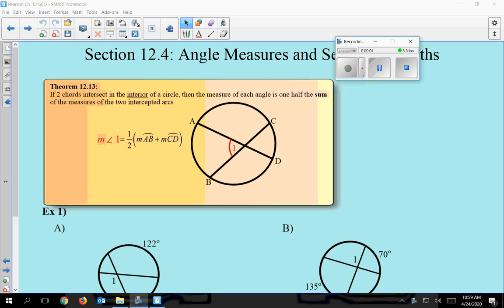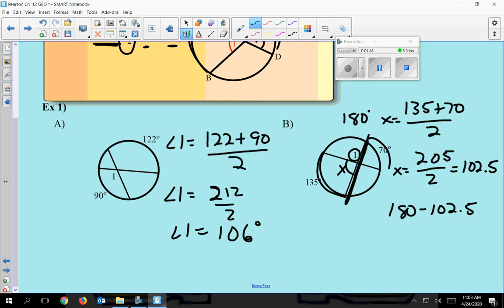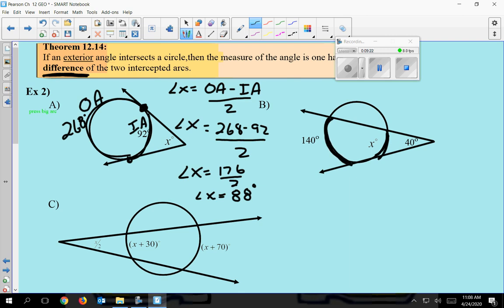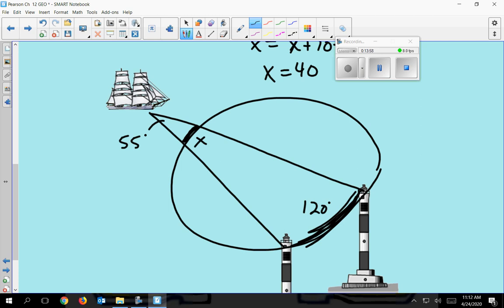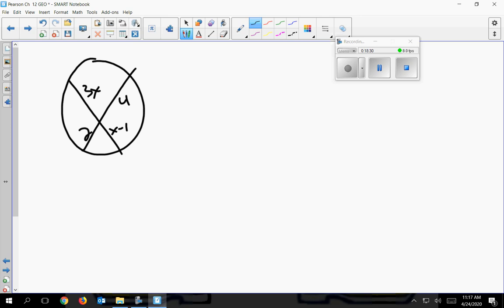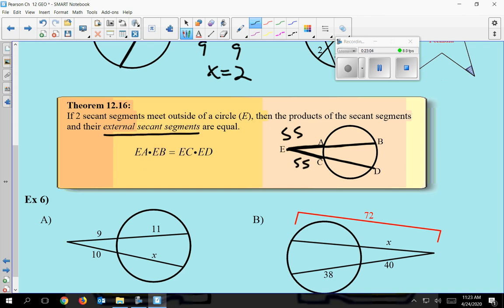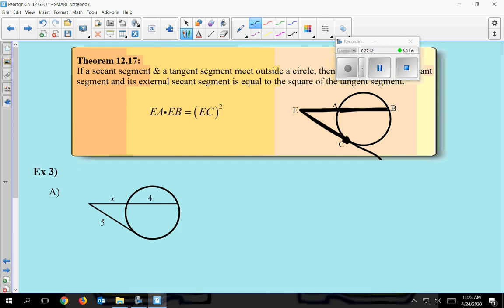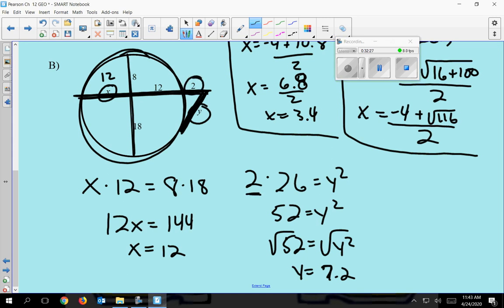Geometry Chapter 12 4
Geometry Chapter 12.4 Chords and secants